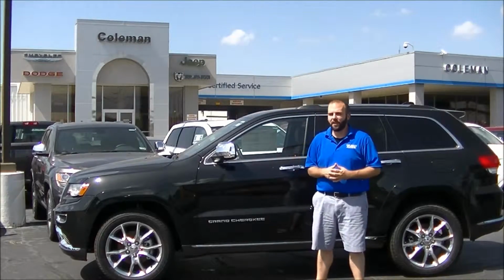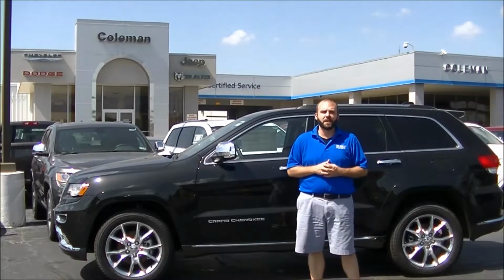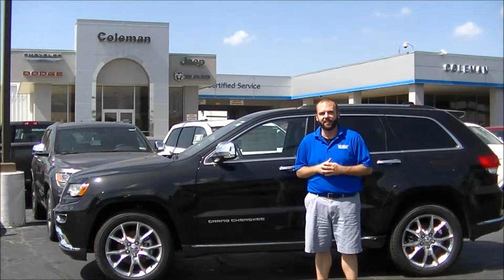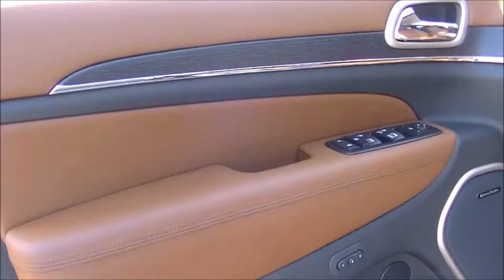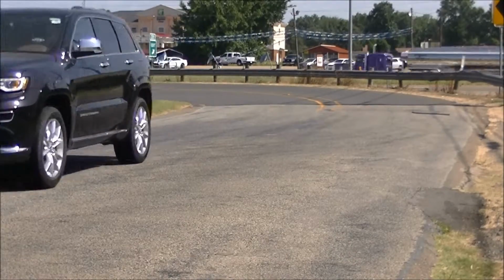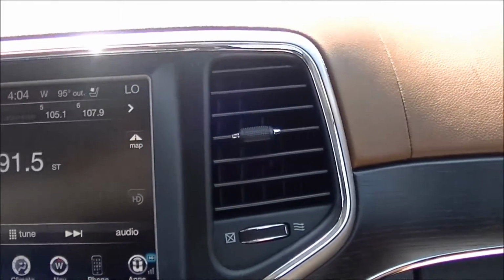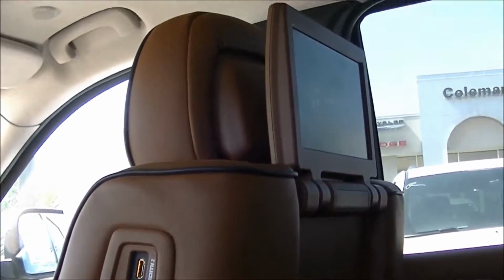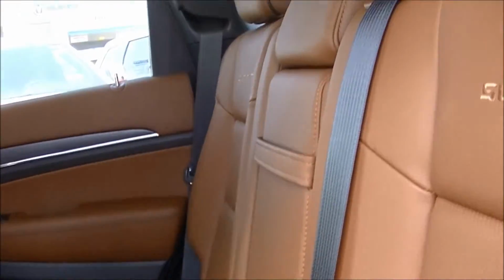Jeep Grand Cherokee: Summit Edition - Coleman New Boston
Come test drive the all new 2015 Jeep Grand Cherokee Summit Edition at Coleman Motors in New Boston Texas.

Coleman Chevrolet Chrysler Dodge Jeep Ram
510 Addison - New Boston, Texas 75570

Check us out on Facebook: "Coleman Motors"